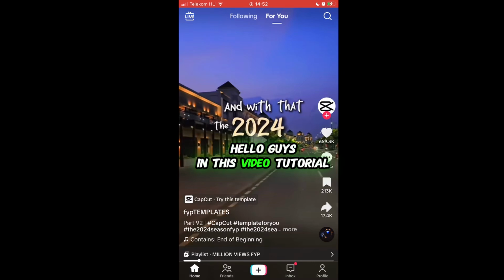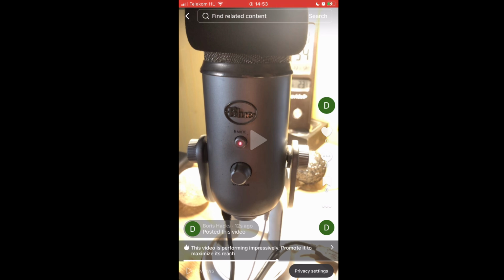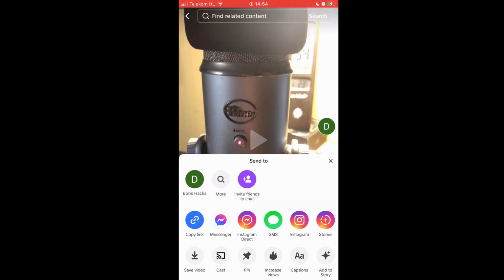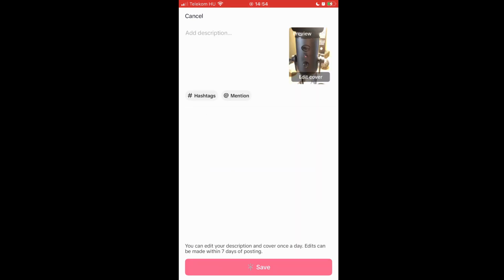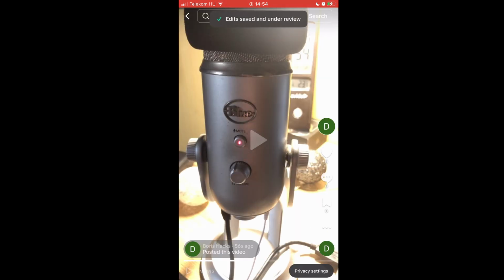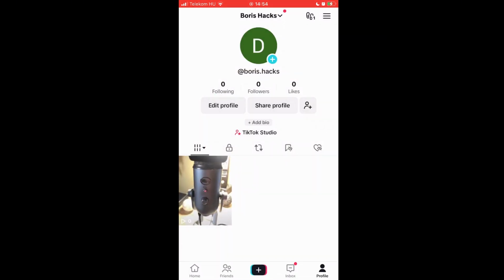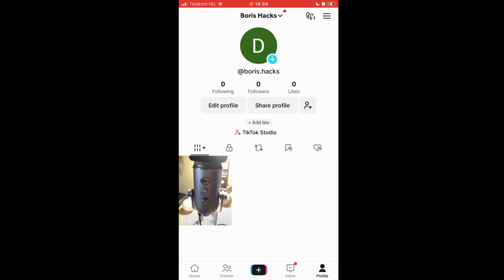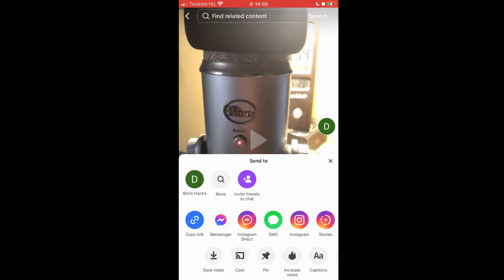How To Change TikTok Cover / Thumbnail After Posting (In 2025)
In this video tutorial I'm going to show you how to change Tiktok thumbnail after posting in 2025.